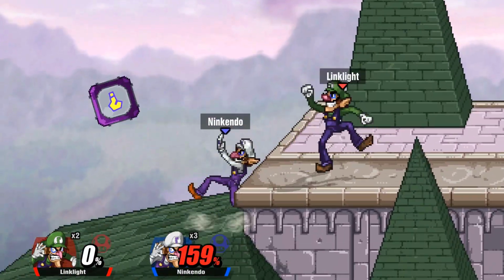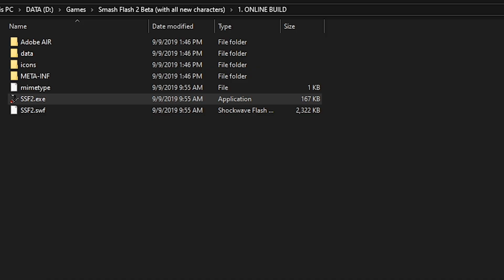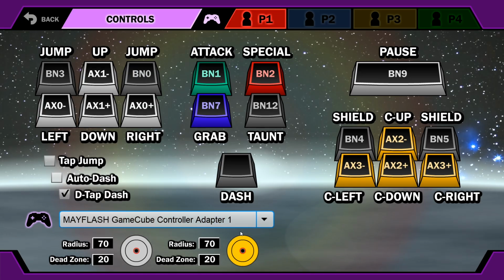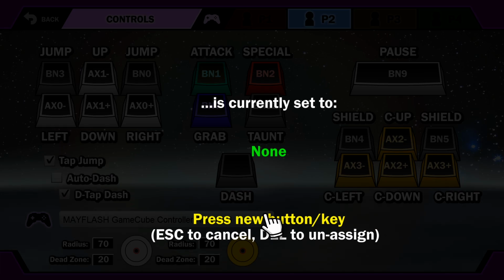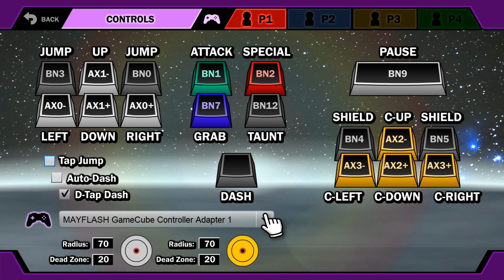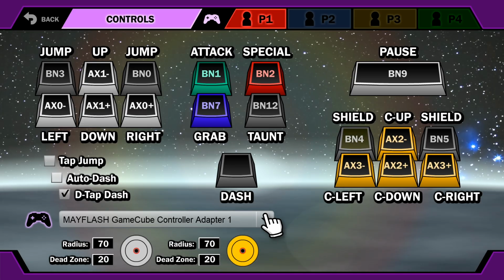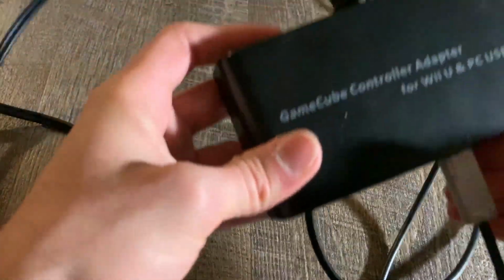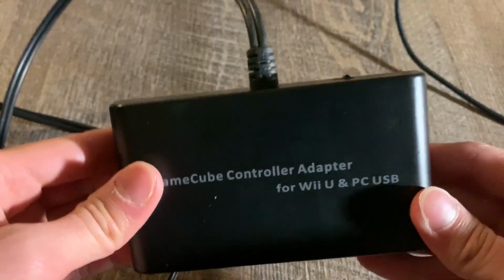How to play Smash Flash 2 with a Gamecube Controller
do NOT play with a keyboard please

Linklight shows the internet how to use a Gamecube controller to play Super Smash Flash 2 or SSF2. I personally use the Mayflash Adapter which has served me well over the past 4 years, and I think it's a must own accessory for anyone who plays Super Smash Bros games on their PC.

The Adapter should work out of the box, but it for some reason it doesn't you can find the right drivers on this
NOTE: To use the Wii U switch on PC you will need a special driver, I will make a video on How to play Dolphin on PC with a Gamecube controller in the near future so you can know how to do that.